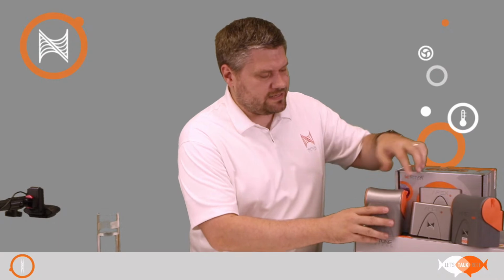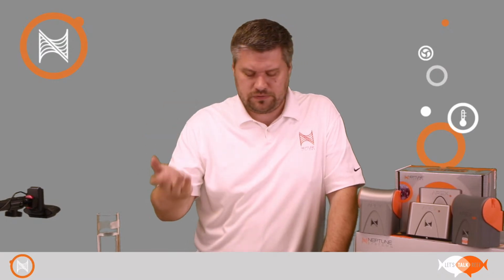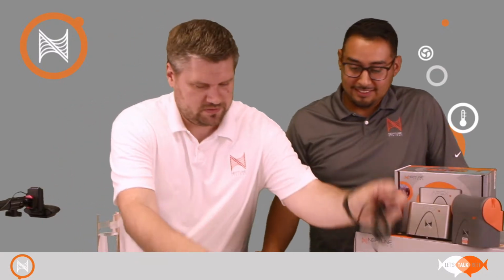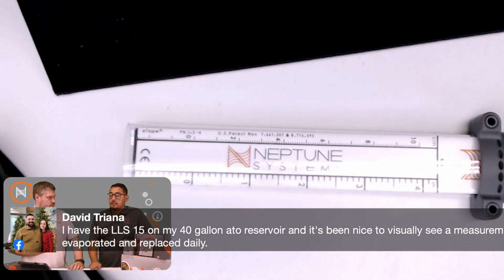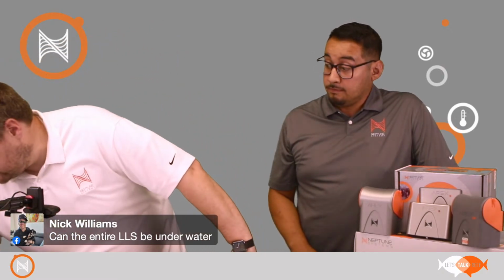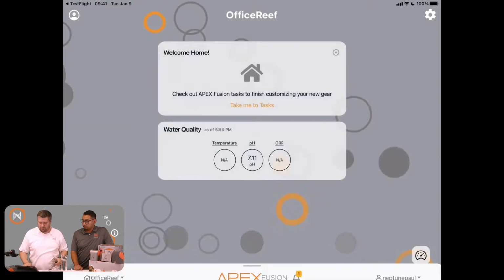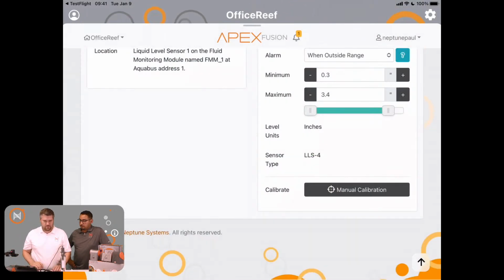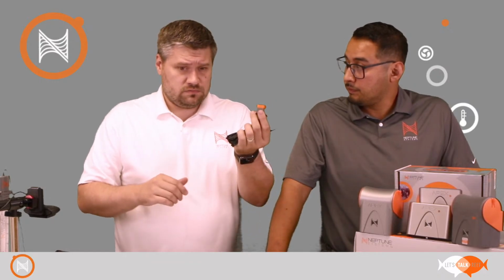LetsTalkReef- A3 Jr and FMM Sensors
Talk the A3 Series and new sensors